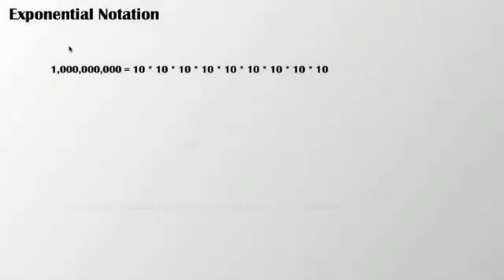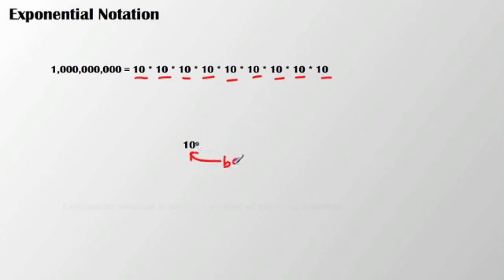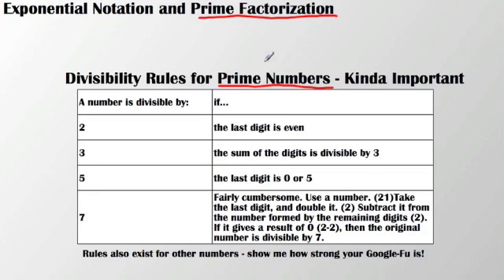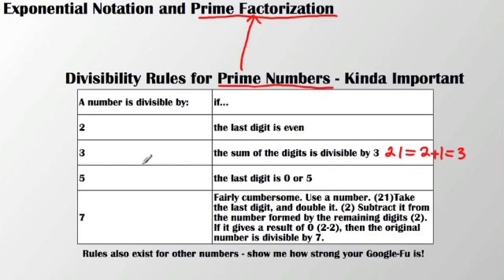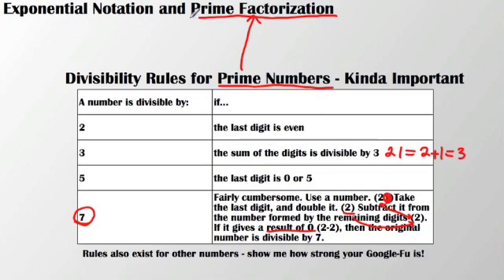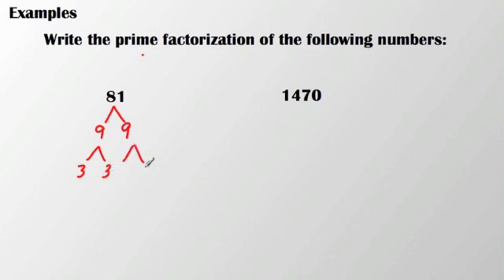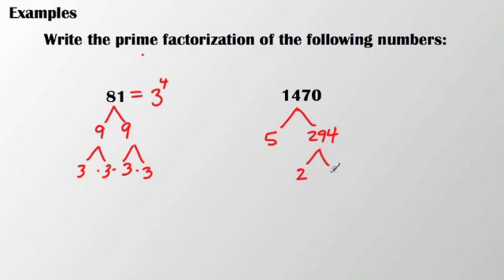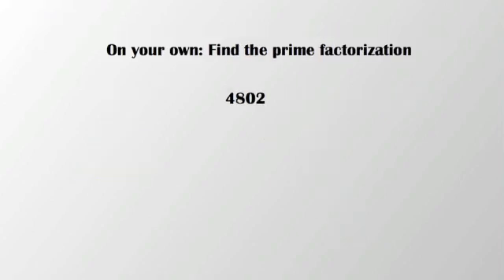1.1 Exponential Notation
First lesson of the year!  It is on understanding exponential notation and the prime factorization of a number.